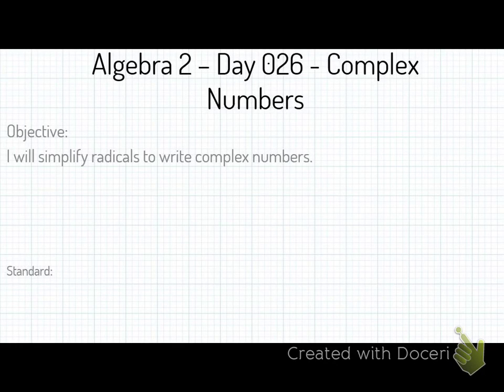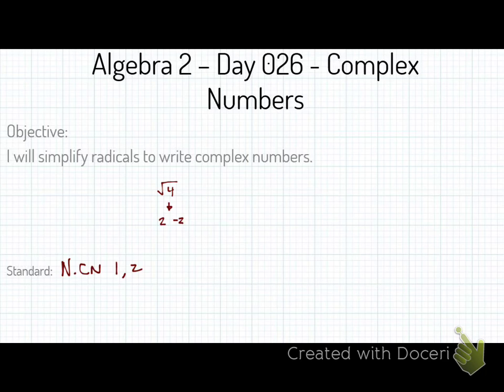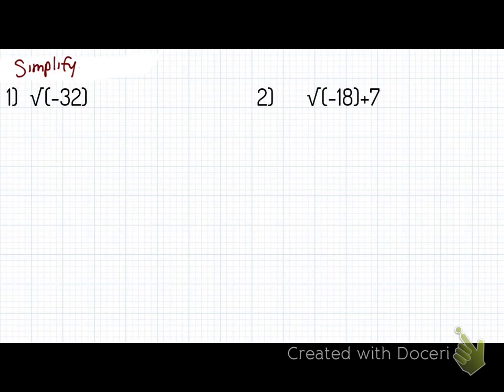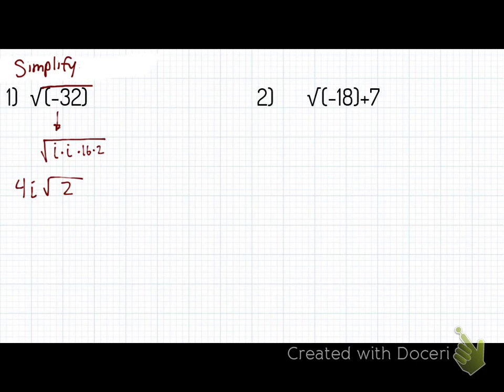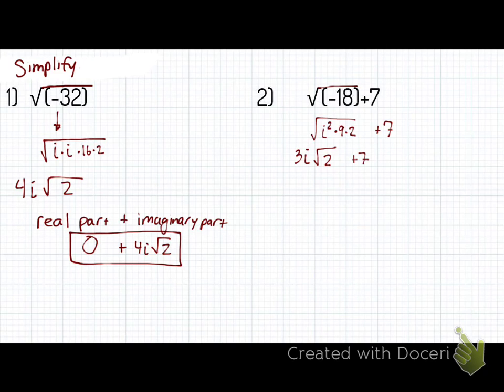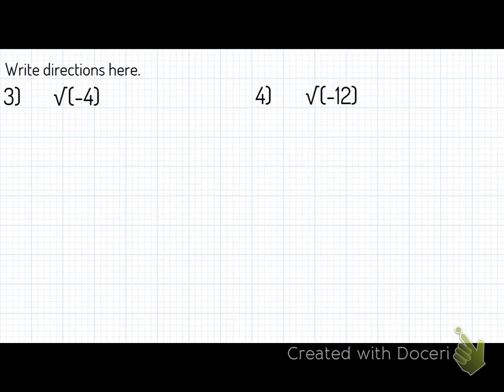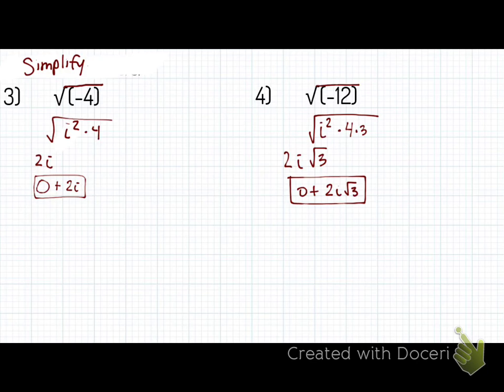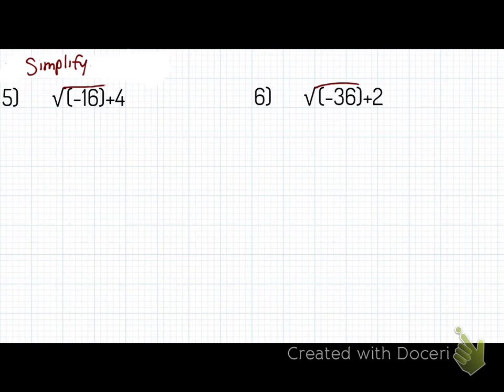Alg2 092616 Day026